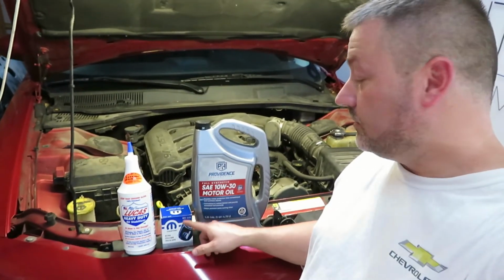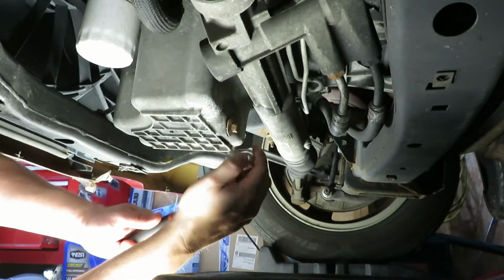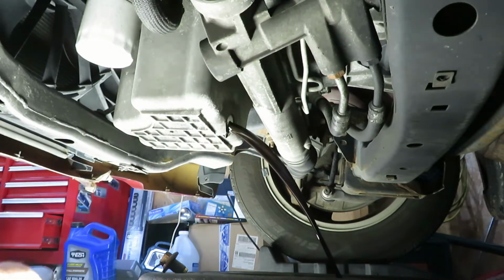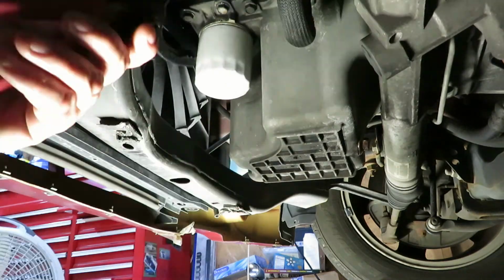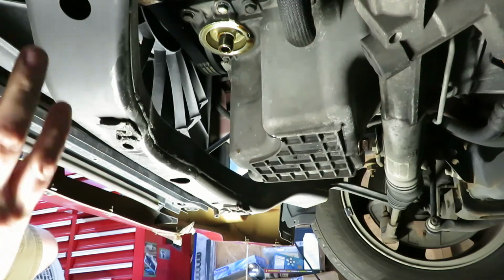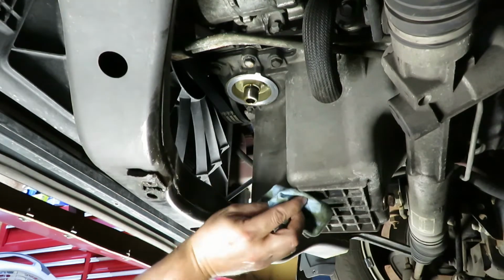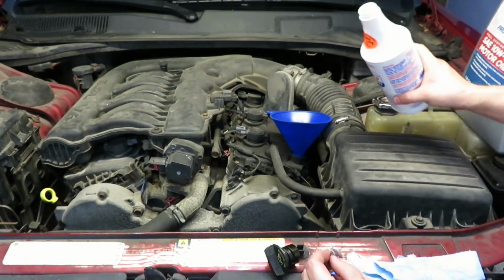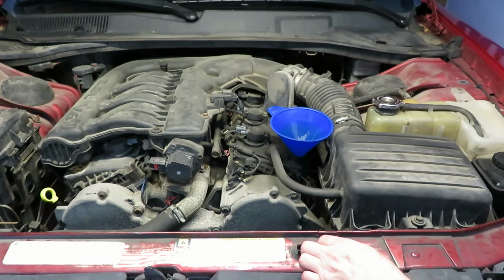2005-2010 Dodge Chrysler 3.5L V6 Oil Change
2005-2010 Dodge Chrysler 3.5L V6 Oil Change

Easy DIY project for a weekend warrior to save some money.

Oil Type and Capacity: 6 quarts of 10w30
Drain plug torque specs: 20 ft lbs

Links
Oil Filter

5-quart Oil

Lucas Oil Stabilizer

Oil Filter Wrench

Olfa Knife

Mechanics Tool Set

Jack and Jack Stand Combo

or

Vehicle Ramps

Some of these items can be purchased locally for a better price.

The links contained on our website may lead to external sites, which are provided for convenience only. Any information or statements that appeared in these sites are not sponsored, endorsed, or otherwise approved by DC Auto Enhancement. For these external sites, DC Auto Enhancement cannot be held liable for the availability of, or the content located on or through it. Our Privacy Policy was created by the Privacy
Policy Generator. Plus, any losses or damages occurred from using these contents or the internet generally.

2006 Dodge Charger
2007 Dodge Charger
2008 Dodge Charger
2009 Dodge Charger
2010 Dodge Charger
2005 Dodge Magnum
2006 Dodge Magnum
2007 Dodge Magnum
2008 Dodge Magnum
2005 Chrysler 300
2006 Chrysler 300
2007 Chrysler 300
2008 Chrysler 300
2009 Chrysler 300
2010 Chrysler 300